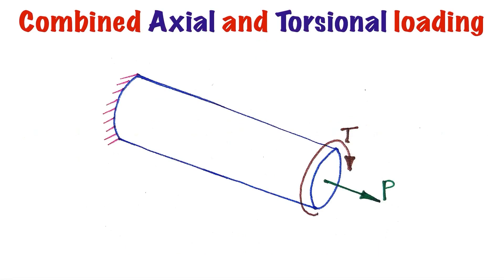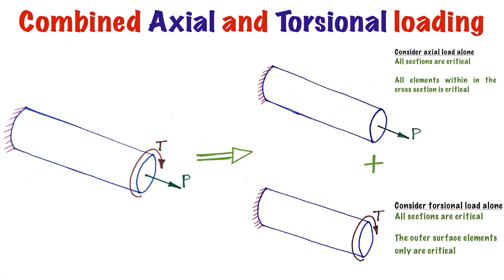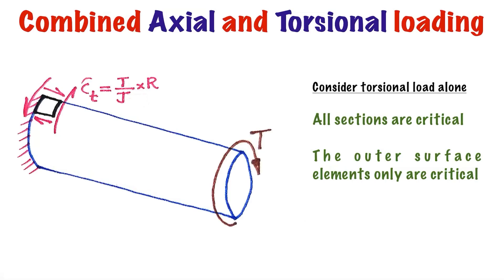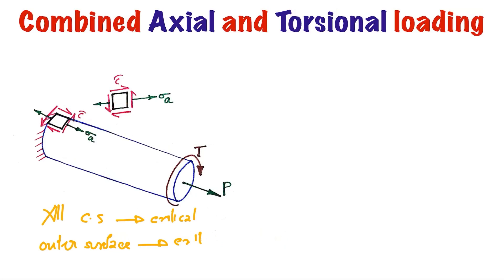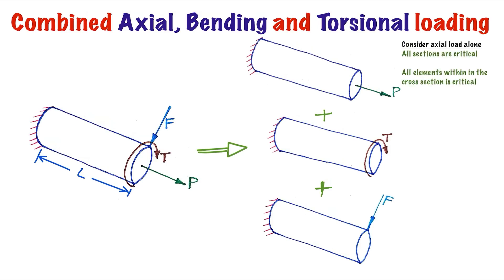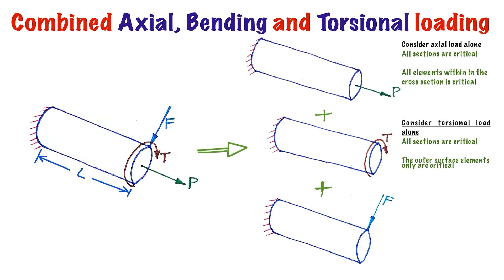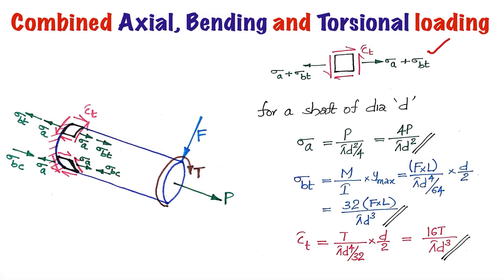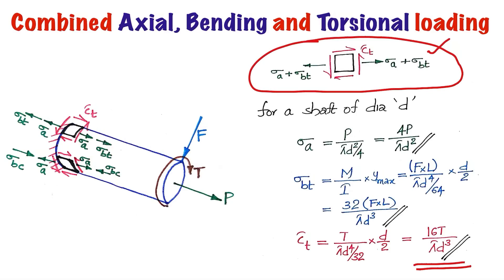Combined Loading - Critical Cross Section & Critical Elements | DME - I | Module 1 | KTU | S7 Mech